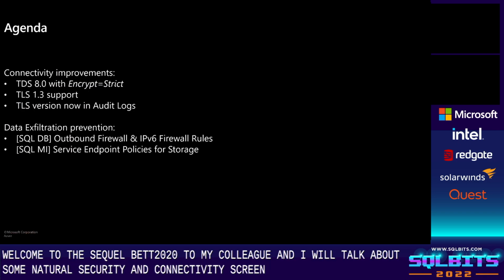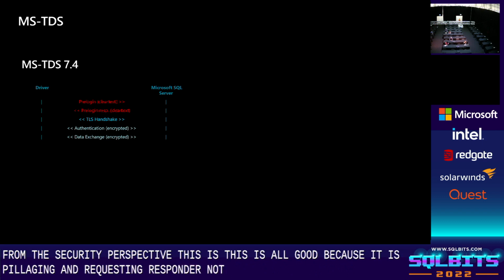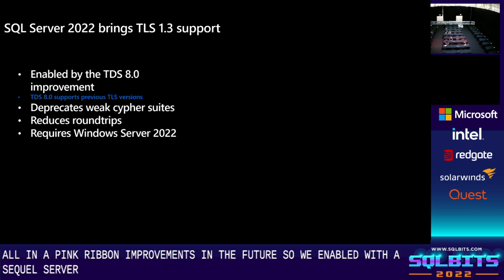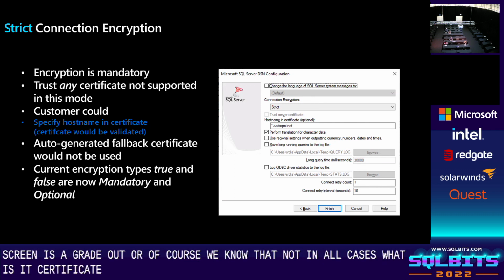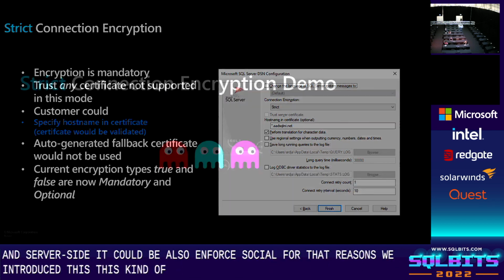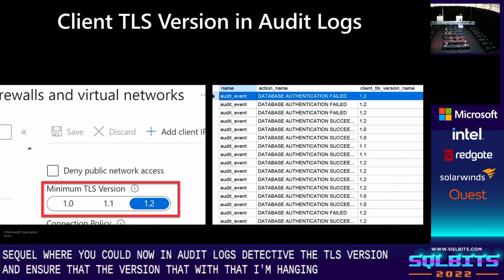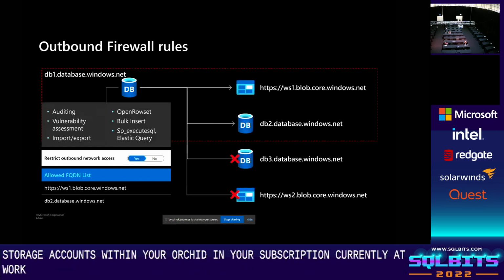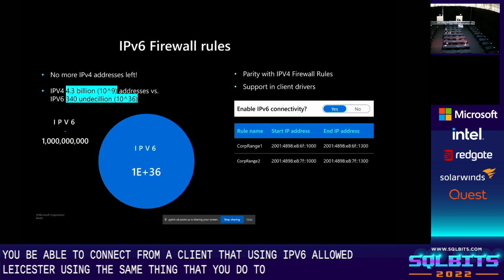Network Security & Connectivity features for SQL Data Services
Join us for a tour of Network Security & Connectivity features that work towards securing your data on Sql Server and Azure Sql
Speaker BIO: Rohit Nayak is a Senior Program Manager in the SQL Server product team at Microsoft, with a focus on the Security and Connectivity for Azure SQL Database.